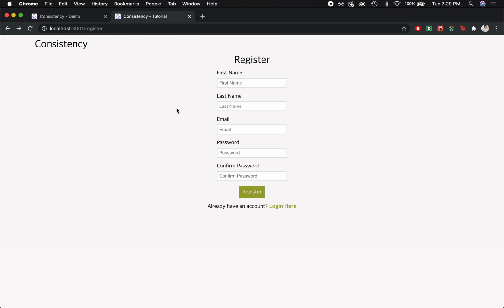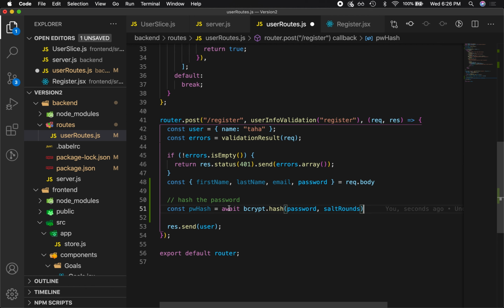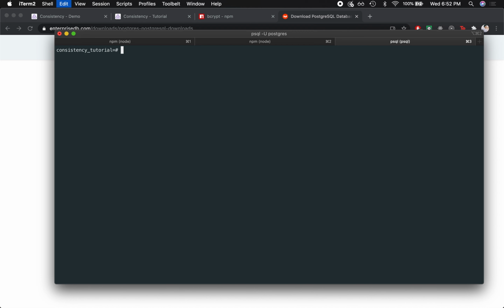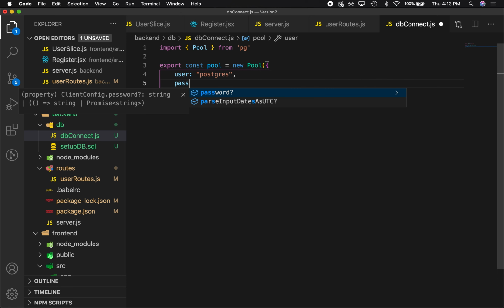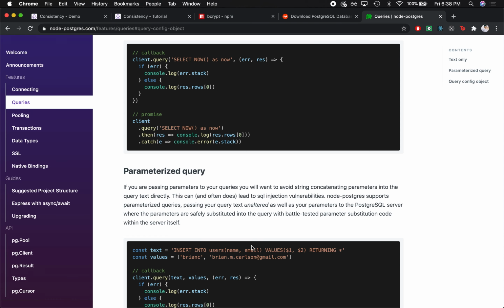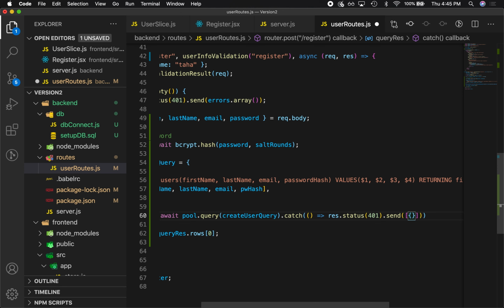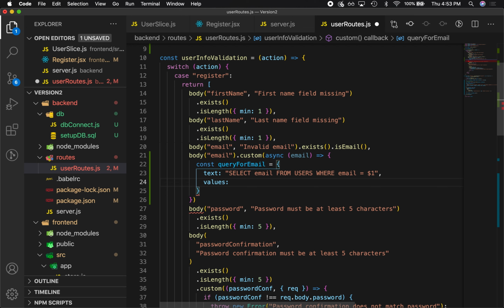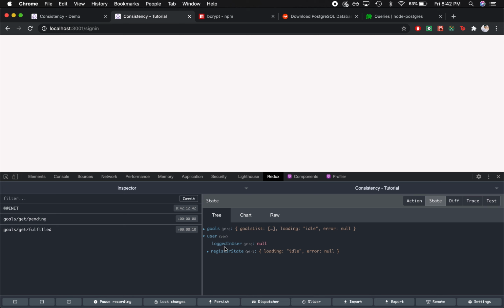Postgres DB + Password Encryption: Building a Habit Tracker with React/Redux/Express Part 8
Hey! Here's part 8 of a series where I attempt to build a habit tracker web app with react, redux and express!

There are 3 main goals for this video:
1. Setup the postgres database with a table to store users
2. Encrypt the user's password with the bcrypt library
3. Only allow access to a page if signed in

Timestamps:
0:00 Recap
0:34 Password encryption with bcrypt
3:37 Setup postgres database
9:37 Query for saving user to DB
16:30 Duplicate email error check
18:11 Redirect to signin if not signed in
19:54 Looking forward

Let me know what you guys think in the comments!